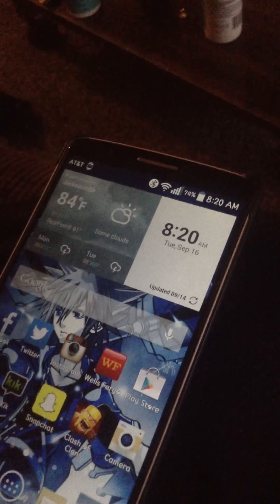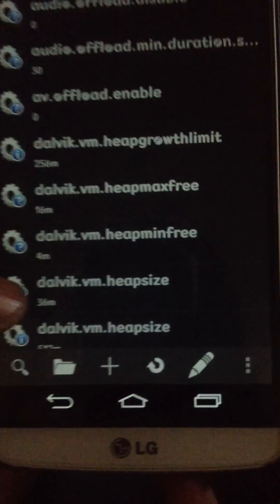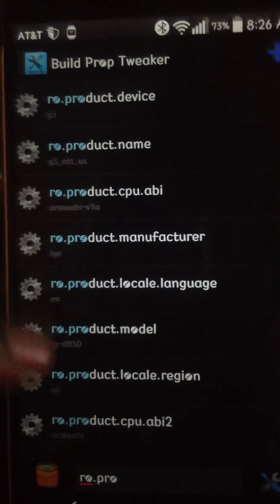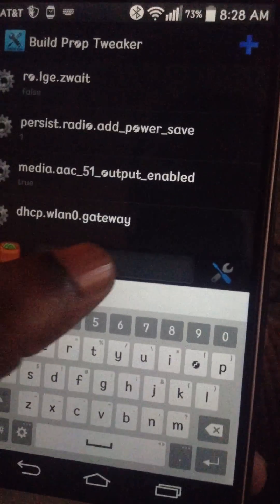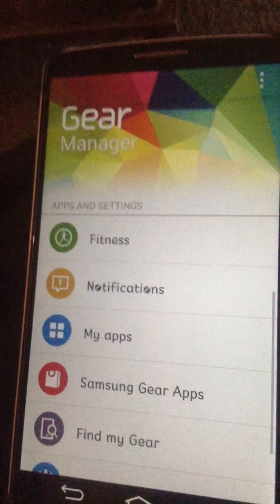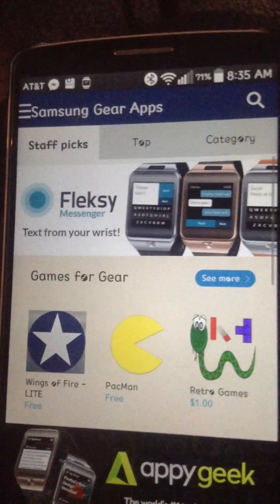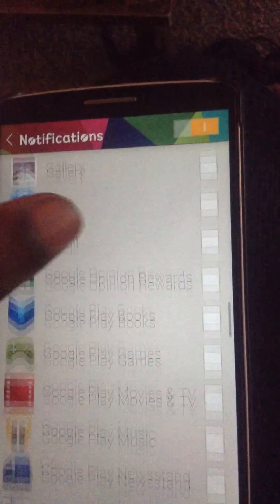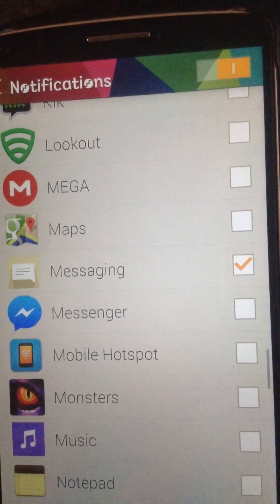DOWNLOAD GEAR APPS ON GEAR 2(NEO) WITH NON-SAMSUNG PHONES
IF YOU HAVE A DIFFERENT PHONE & IT WORKS PLEASE LIST IT IN THE COMMENTS SO I'LL ADD IT TO THE LIST OF WORKING DEVICES

WORKING DEVICES:
LG G3
OPPO ONE PLUS ONE

PHONE MUST BE *ROOTED* IN ORDER TO INSTALL THE APPS.
MUST HAVE GEAR MANAGER INSTALLED.. LINK BELOW FOR GEAR MANAGER APK

BUILD PROP EDITER - JRUMMY APPS INC
BUILD PROP TWEAKER LITE - KSHARK APPS

3 THINGS THAT NEED TO BE CHANGED:

RO.PRODUCT.MANUFACTURER: Samsung
RO.PRODUCT.MODEL: GT-I9500
RO.PRODUCT.BRAND: Samsung

sorry for the video being so small it's my first real video i've ever posted. let me know what you think!